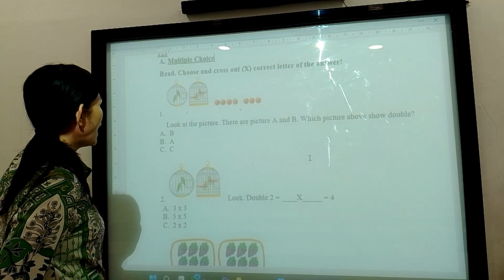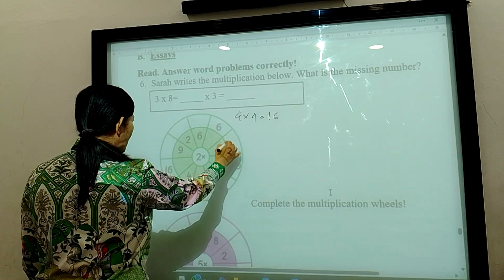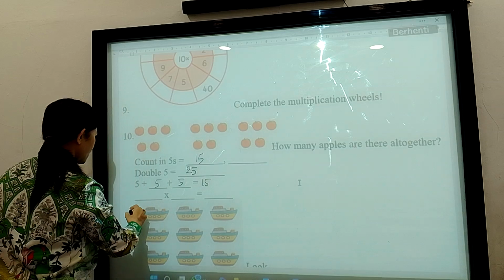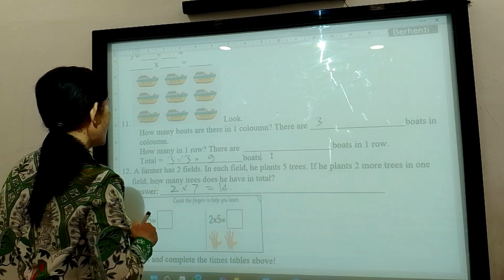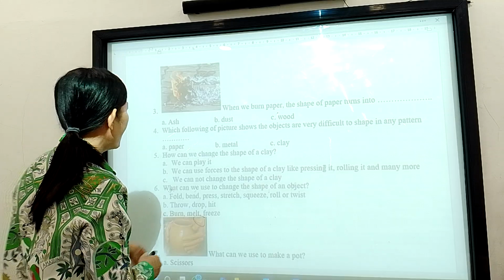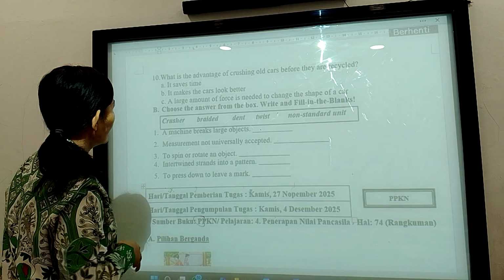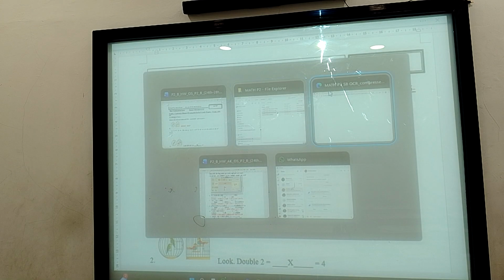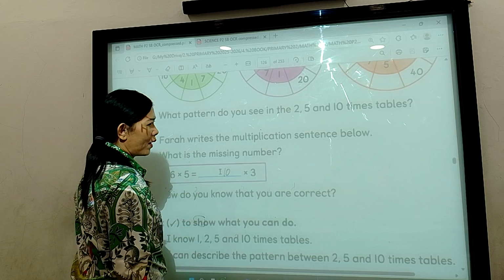P2 A Teacher Evaluation | Ms Maria | November 22, 2025